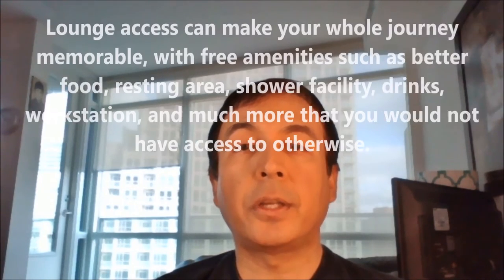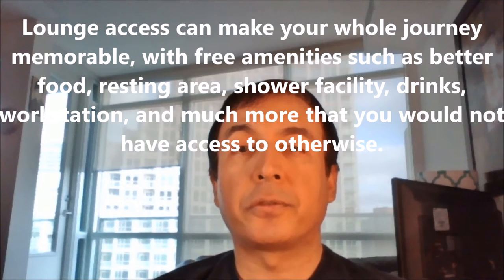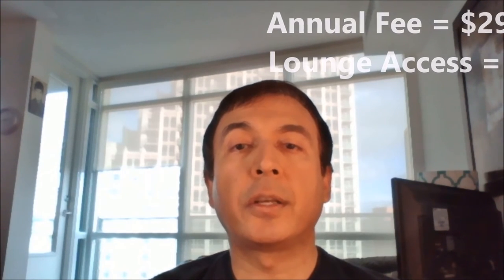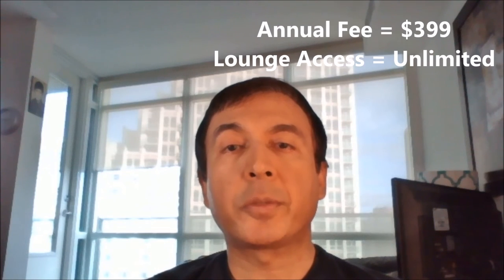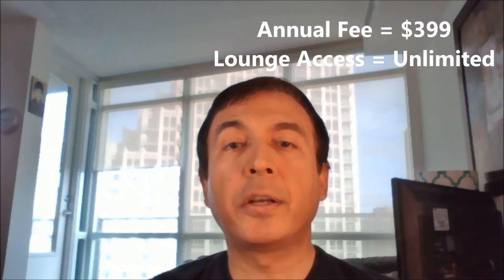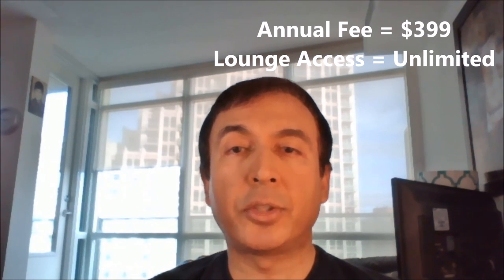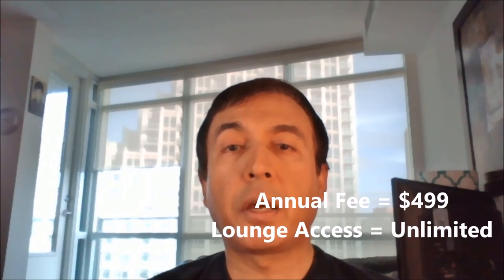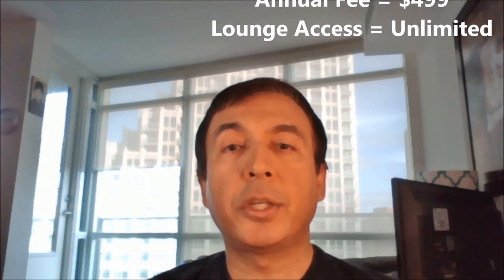Which Credit Cards Offer Airport Lounge Access?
Free Lounge Access with Credit Cards. Financial author Ahmed Dawn's insights. for more.